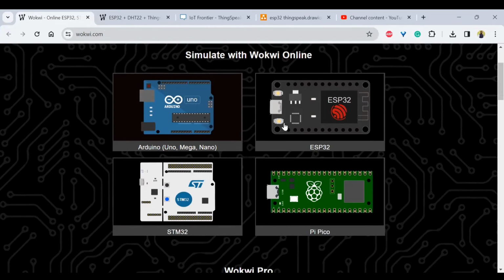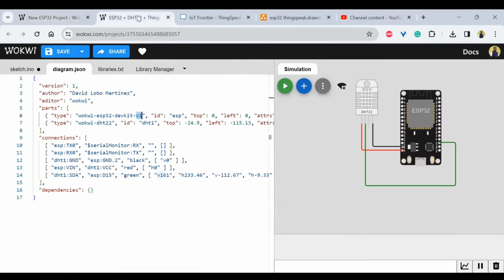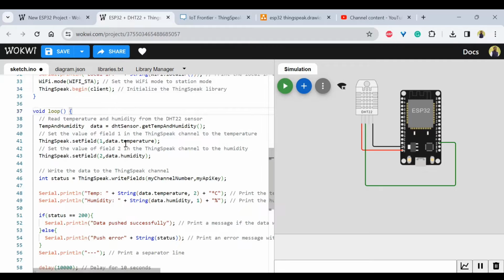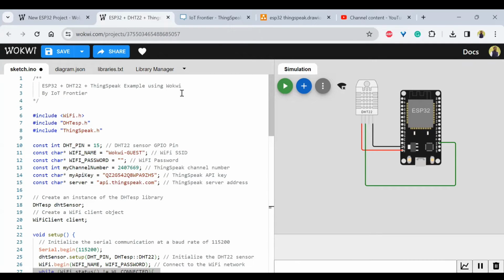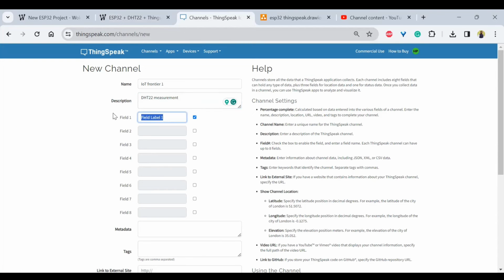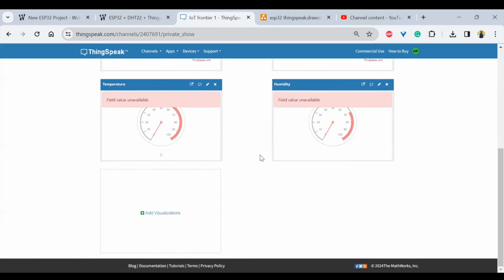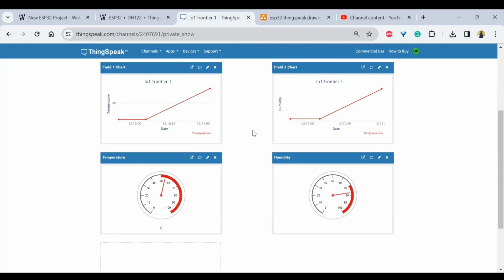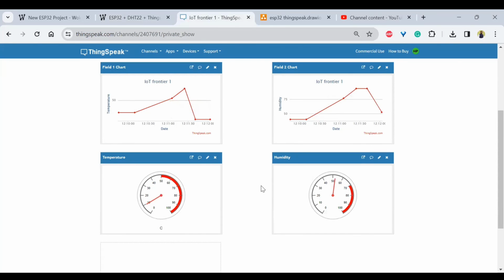ESP32 IoT Project with ThingSpeak using Wokwi Simulator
In this video, I will explain how to send DHT22 Temperature and Humidity sensor data using the ESP32 development board to ThingSpeak dashboards using the Wokwi Simulator.
This IoT Project is useful for students and Beginners of IoT. It covers end-to-end scenarios of data acquisition to visualization in ThingSpeak channel Dashboards and Gauges.

Esp32 IoT Project

This can be used as IoT projects for final year students

I am building an IoT Community on Whatsapp, click the below link to join the Whatsapp Group